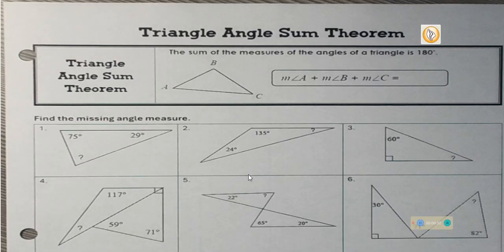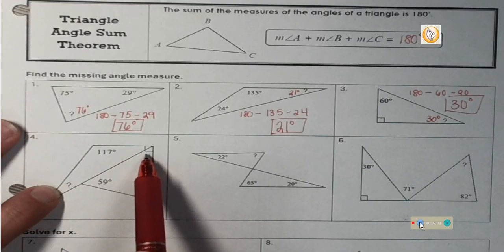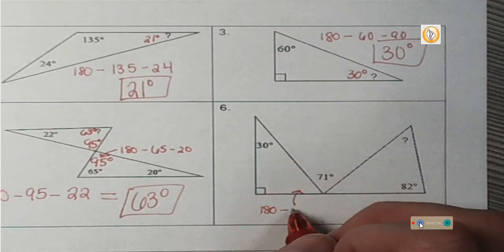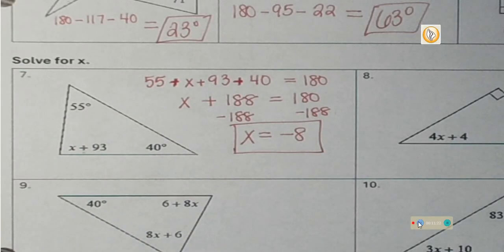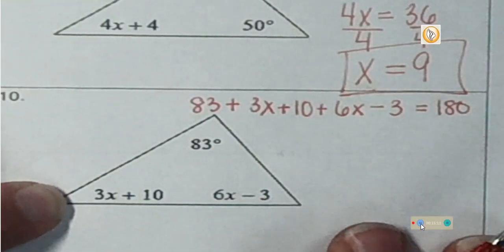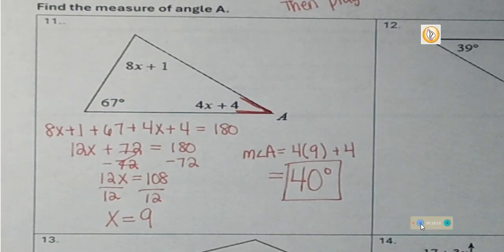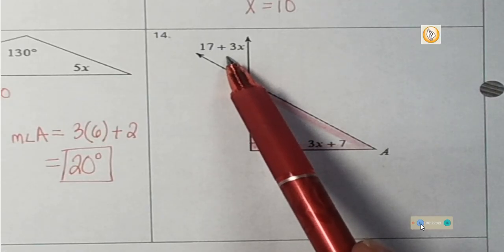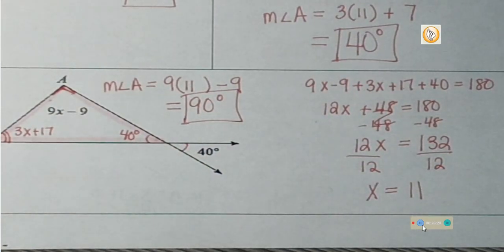BLOCK - Triangle Angle Sum Theorem